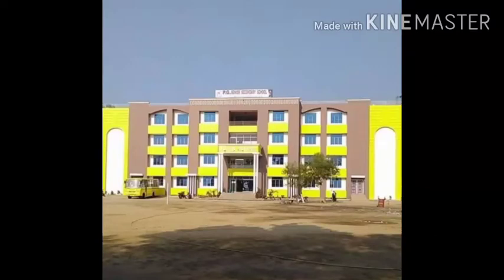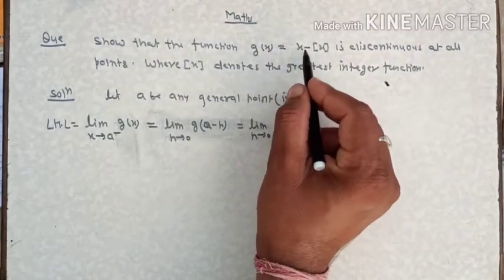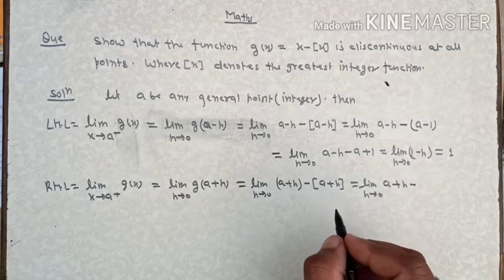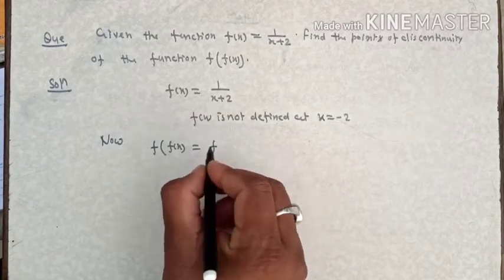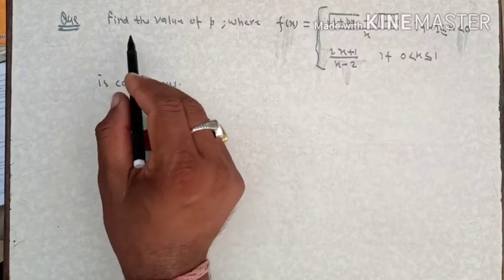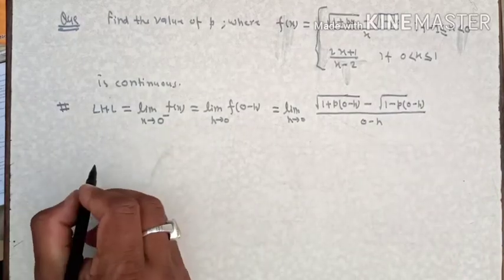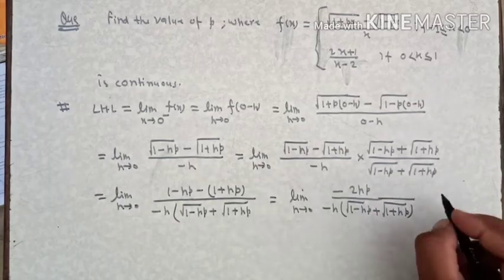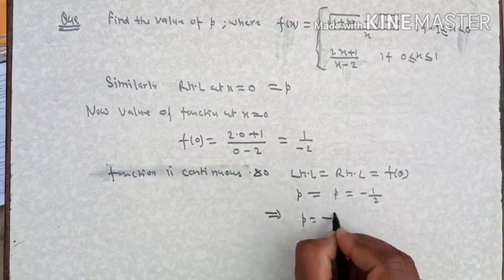Important problems of continuity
Ncert problems of continuity